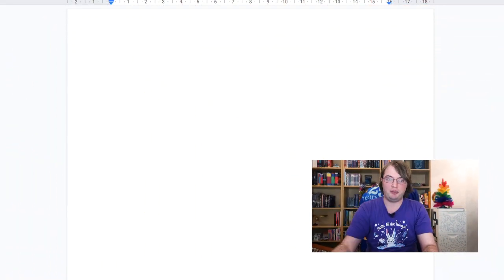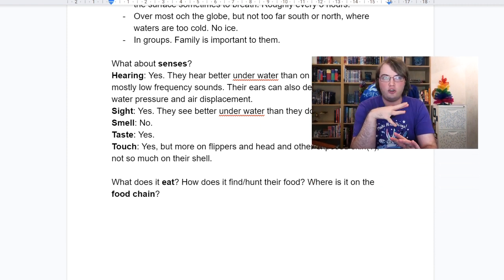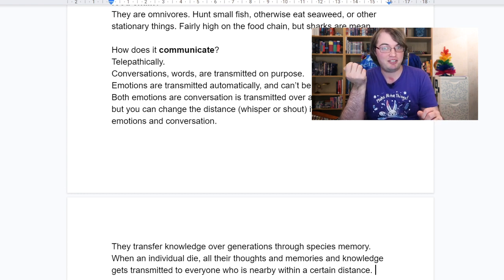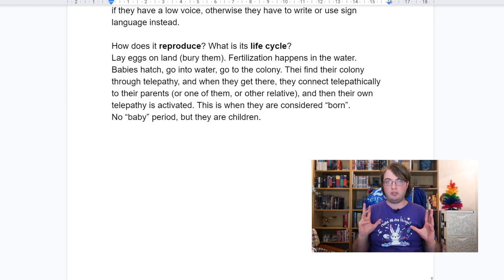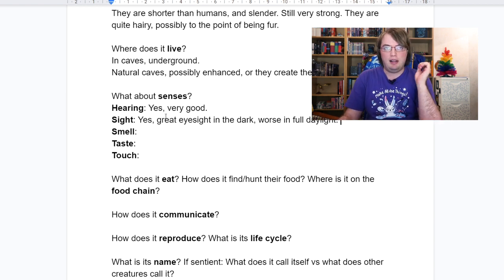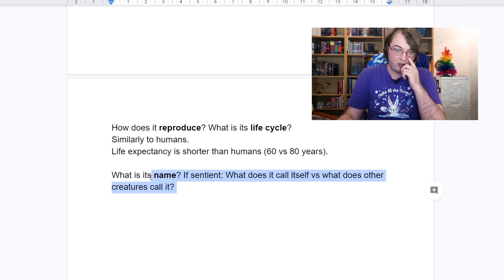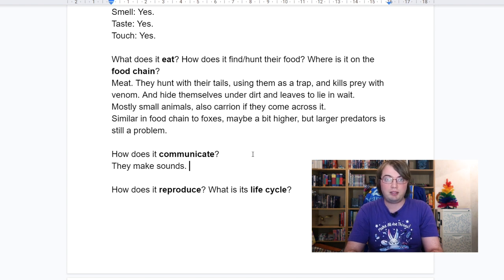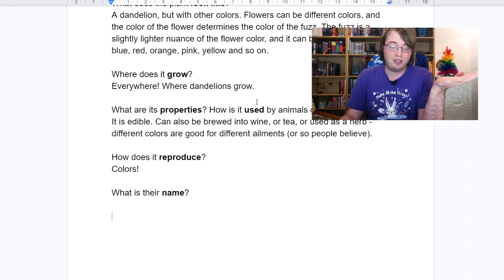Creating Aliens and Fantasy Creatures | Worldbuilding Workshop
If you want to know how to create fantasy creatures, or aliens, or plants, I will show you in this workshop how I do it. I will create a few species using different methods, but using the same basic questions.

So what you’re getting here:
Examples of how I create fantasy creatures
Basic questions to ask when creating fantasy creatures

TIMESTAMPS:
00:01:15 – Creating a sentient creature based on an existing animal
00:28:48 – Creating a sentient creature based on a classic fantasy creature
00:46:30 – Creating a non sentient creature based on two existing animals
00:56:52 – Creating a plant

RESOURCES:
My basic creature worldbuilding questions, as well as the examples of creatures I created in this video, with some information added that I realized I forgot to think about in the video:

QUESTIONS:
- What other questions do you like to ask yourself when creating fantasy creatures?
- Do you want me to make a video focusing more on the aliens and less on the fantasy creatures?
- Do you have any suggestions for other worldbuilding topics you would like me to cover?

I'm also on Instagram: @writermarkusregius